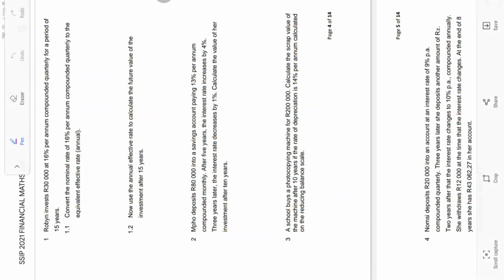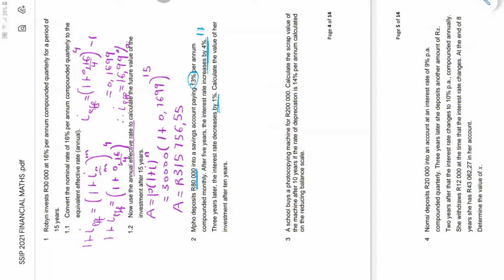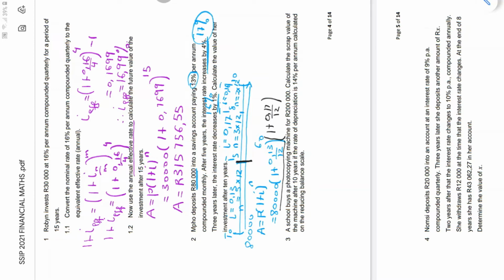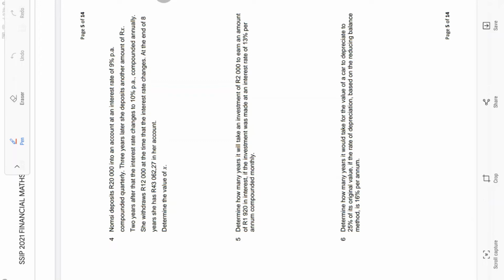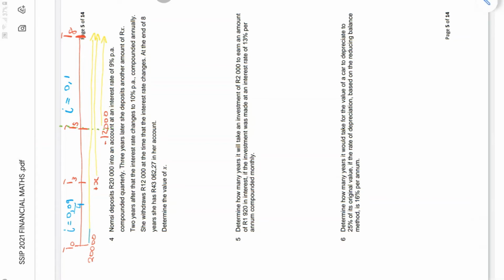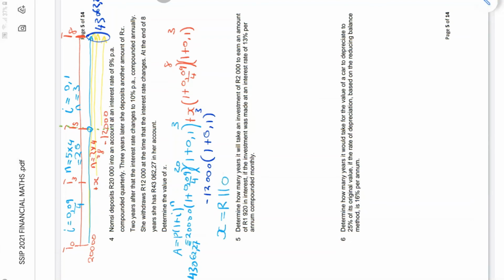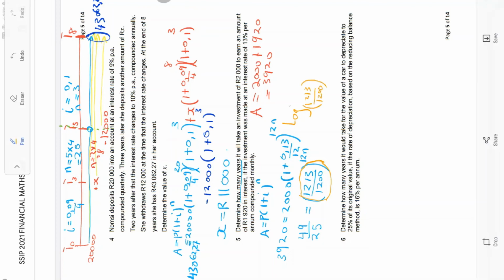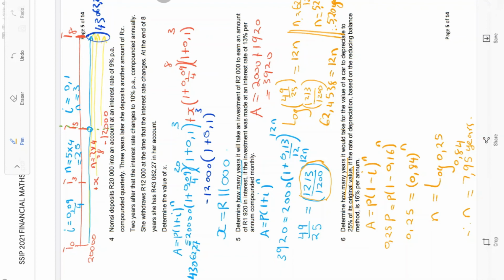Grade 11 | Finance Revision | SSIP 2021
SSIP 2021 | Finance Revision